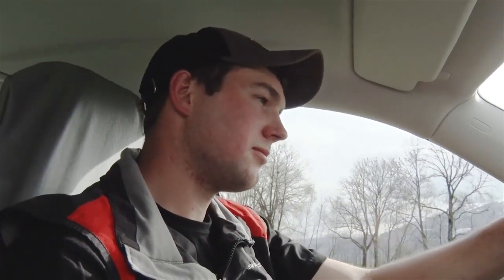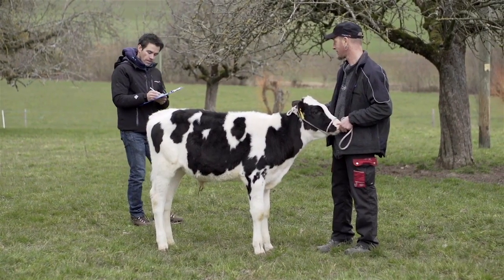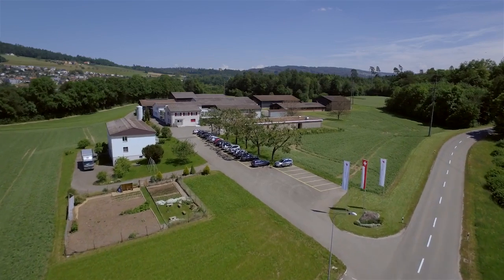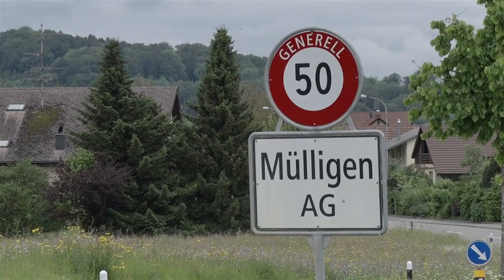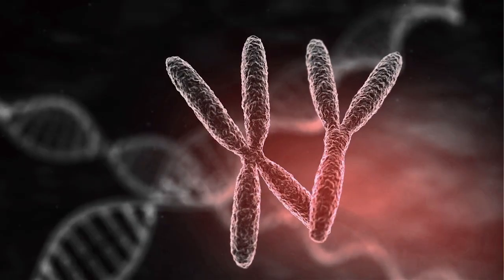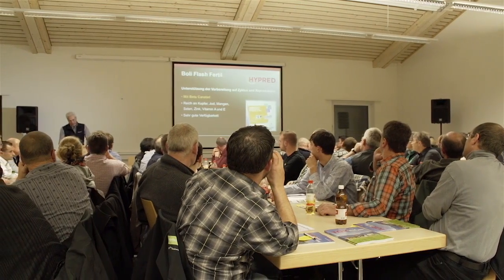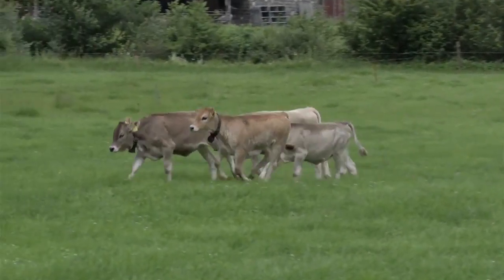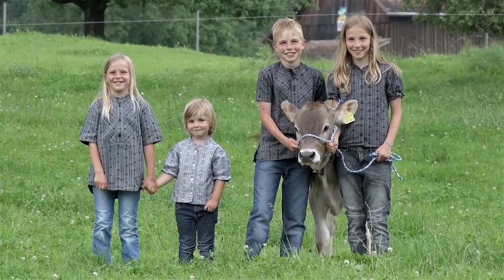Swissgenetics - Korporativni film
Swissgenetics je kooperativa, čiji su vlasnici farmeri Švajcarske.  Svoju odgajivačku filozofiju bazira na efikasnosti, mlečnih, tovnih i rasa dvostruke namene. Ovo je jedina firma na svetu koja nudi seme originalnog švajcarskog simentalca RC (60). Što se tiče ponude Browns Swiss rase, Swissgenetics ima najkvalitetniju i najširu ponudu bikova ove rase na svetu. Na kraju moramo reći da su trenutne evropske šampionke rase Crveni Holštajn, Crni Holštajn i Brown Swiss rase su švajcarske krave.

Firma SEMEX PK BB je zastupnik ove kompanije,a ovo je njihov korporativni film.

SEMEX PK BB je zvanični zastupnik kompanija Alta Genetics, Swissgenetics, BVN, EVOLUTION international, Bullseye Genetics. Uz vrhunsku genetiku nudimo Vam i pravi partnerski odnos, koji kroz Selekcijski plan i plan VO nudi najsigurniji put ka genetskom napretku i dobijanju profitabilnijih životinja.